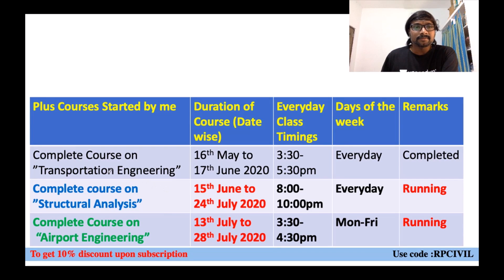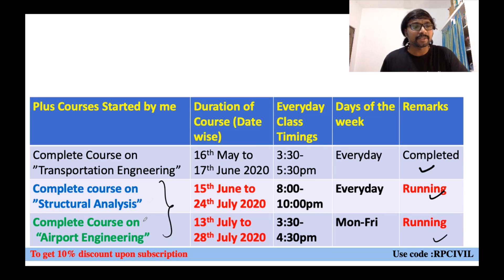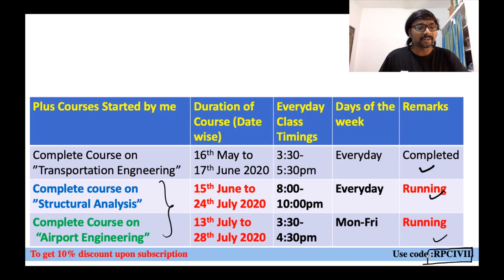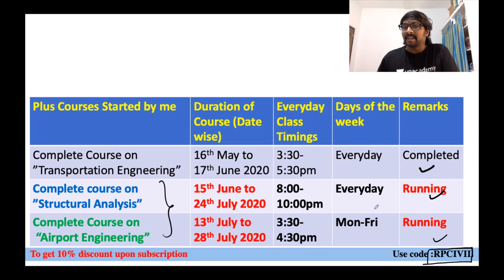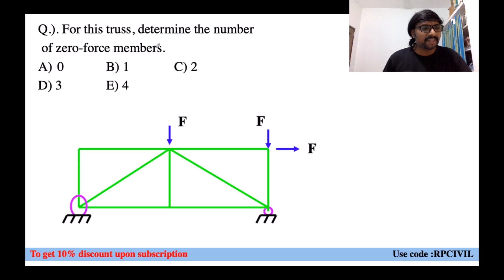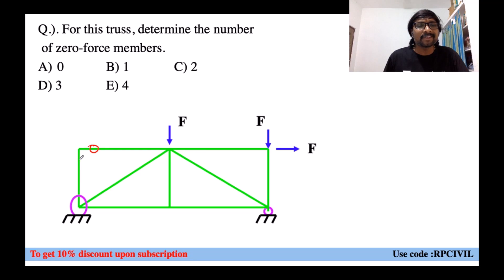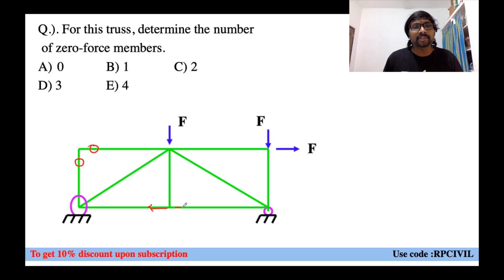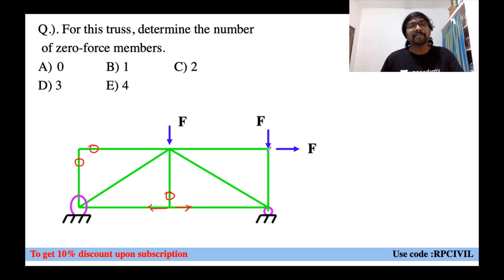How to identify zero force members in truss | Structural Analysis | Rajendra Prasad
In this video, Educator Rajendra Prasad will discuss How to identify zero force members in truss. This session is a part of a series of videos on Structural Analysis Quick Bytes.
Ascend Batches | GATE & ESE 2022 | Starting 6th July |

Dedicated channels for your GATE & ESE Preparation:
Use Special Code: RPCivil
Join our Exclusive Telegram Channel & Group for GATE & ESE Exams:
Unacademy Subscription Benefits:
1. Learn from your favorite teacher
2. Dedicated DOUBT sessions
3. One Subscription, Unlimited Access
4. Real-time interaction with Teachers
5. You can ask doubts in the live class
6. Download the videos & watch offline